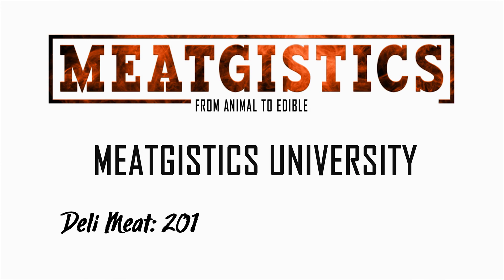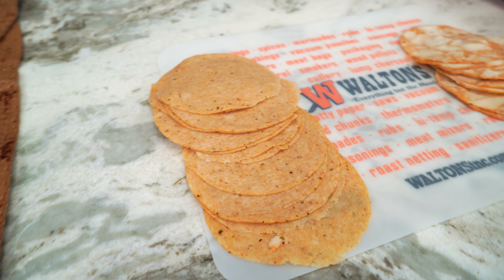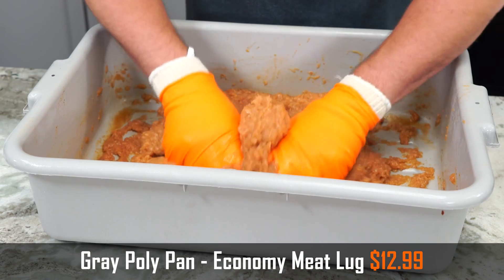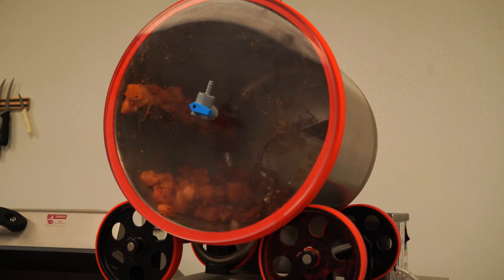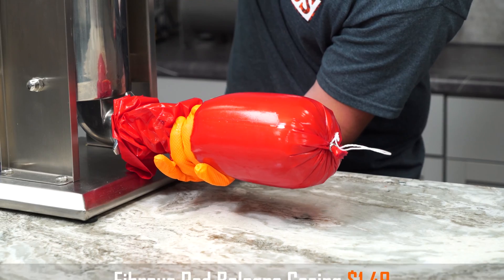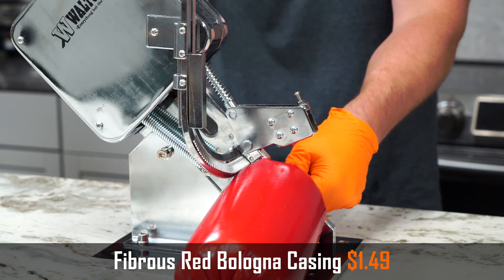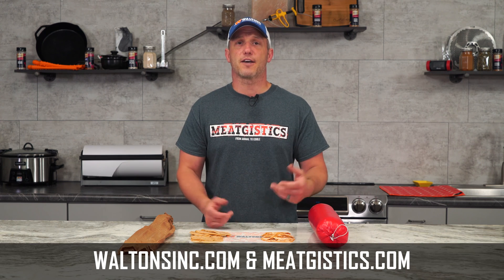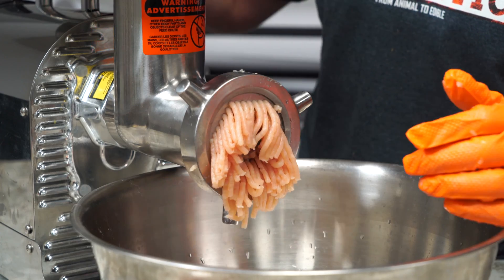Restructured Meat - Deli Meat 201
In the first series of deli meats we covered some basic additives, some tips for buying and how to make fresh, whole muscle deli roast beef.  Now we are going to get into restructured deli meats and some of the science behind it.  For restructured deli meats there are two main ways you can process them.  The first is to take larger cuts of meat and bind them together and the other is to completely break it down and then mold them into whatever shape you want.

In both of these processes one of the main things that will reply upon is solubilizing the proteins from the muscle in the meat and using that to bind the sperate parts together into one cohesive piece or loaf.  Some processors will use transglutAMinase which acts as a meat glue and there is all sorts of opinions on this practice with some people disapproving of its use and saying it misleads the consumer and even some saying it is unhealthy.